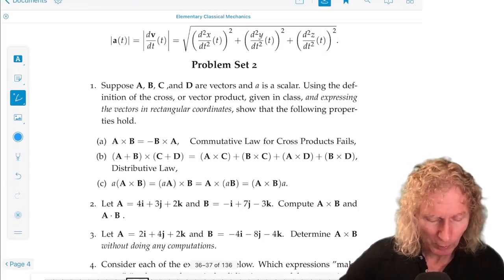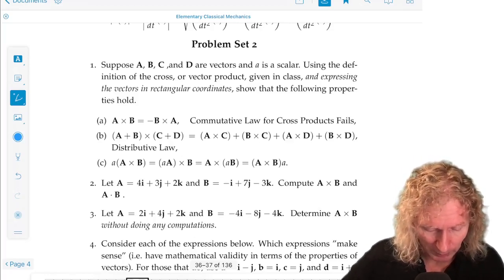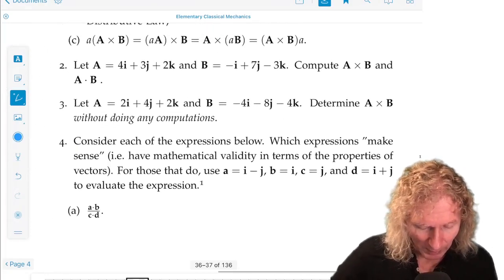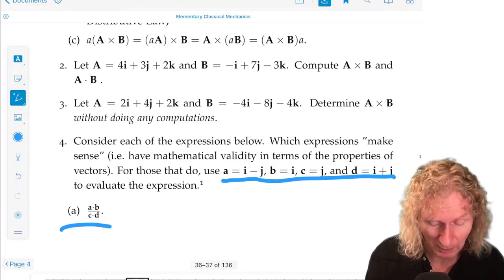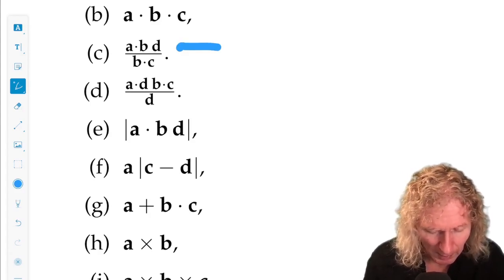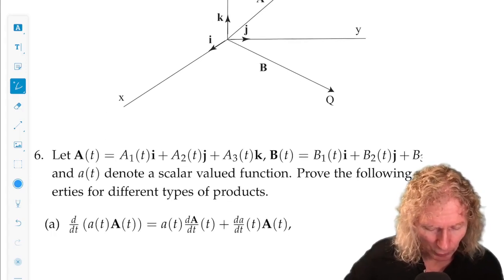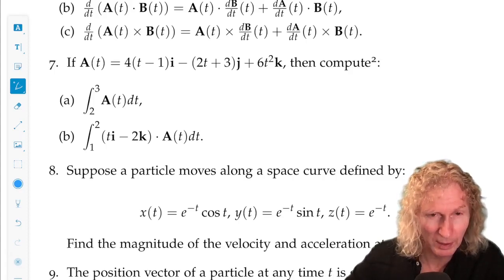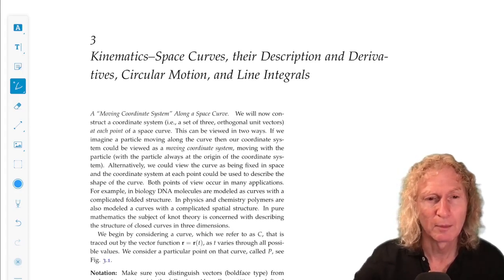Elementary Classical Mechanics. Chapter 2, Lecture 5. Exercises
Elementary Classical Mechanics. Chapter 2, Lecture 5. Kinematics–Vectors and Coordinates.  In this lecture I will discuss the exercises at the end of chapter 2.